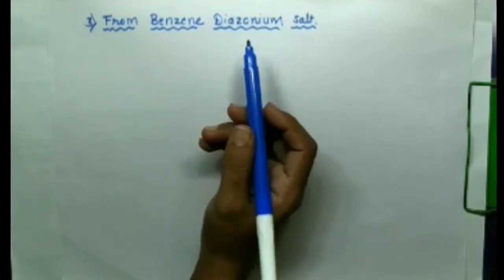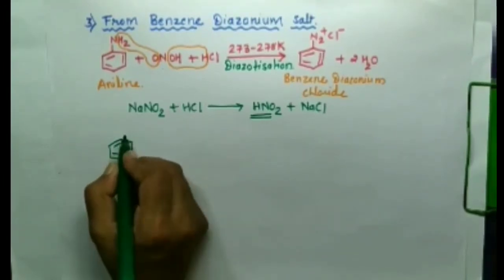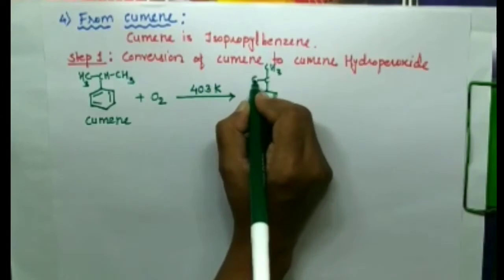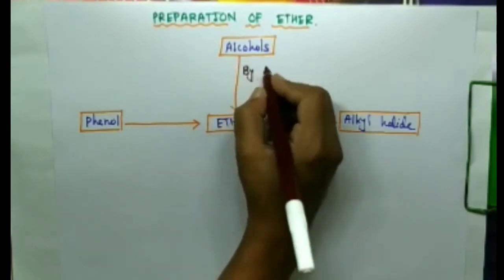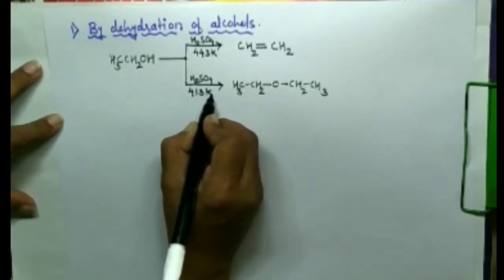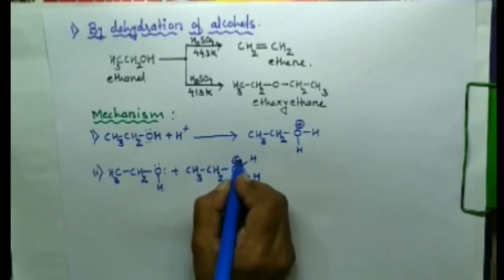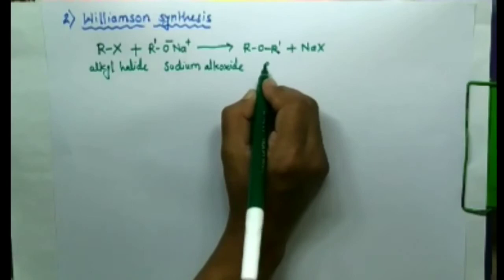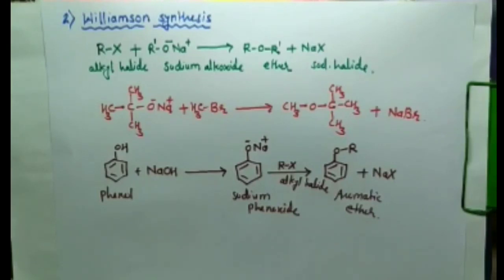Preparation of Phenol and Ether